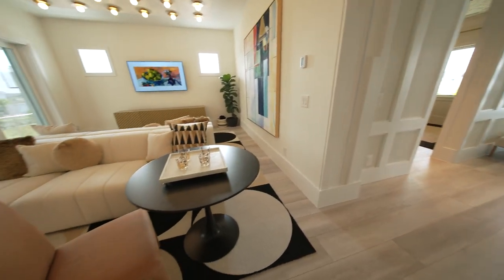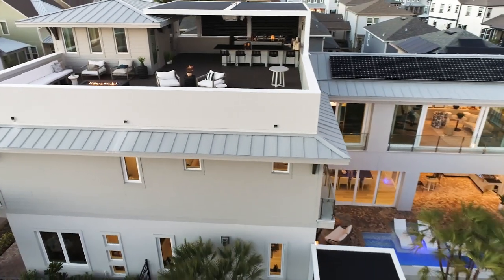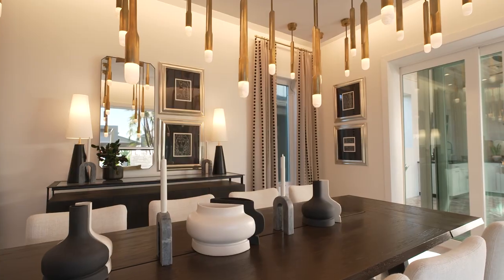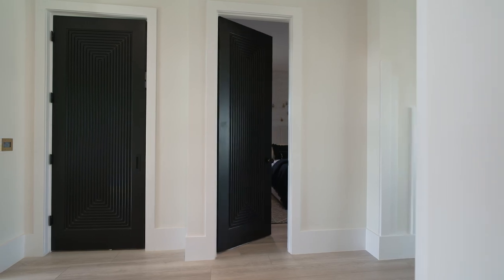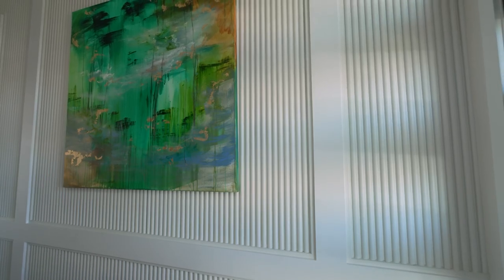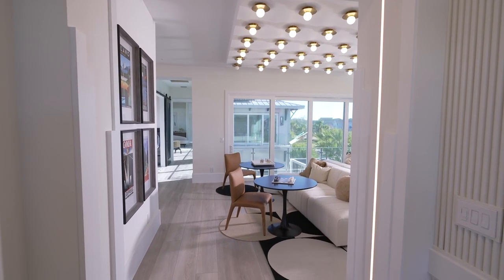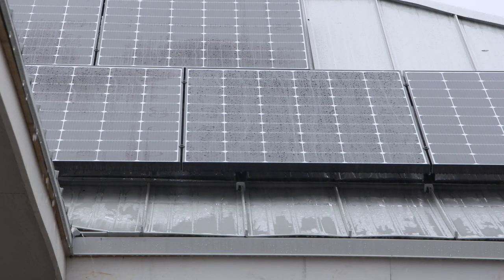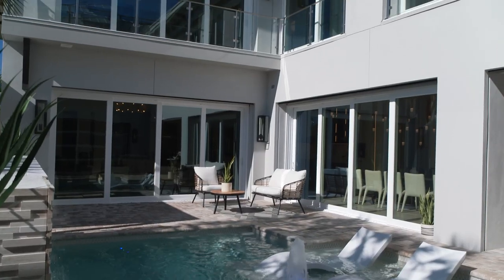2022 The New American Home Sponsor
Check out Sherwin Williams products and colors as part of the 2022 New American home sponsorship.